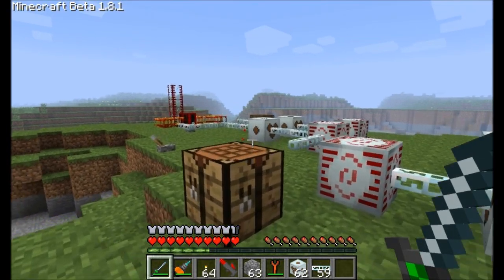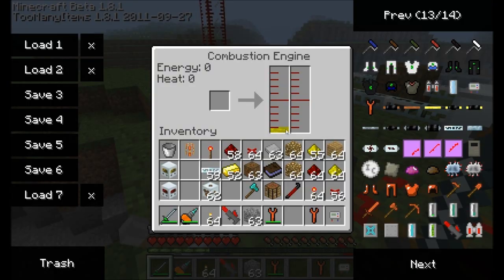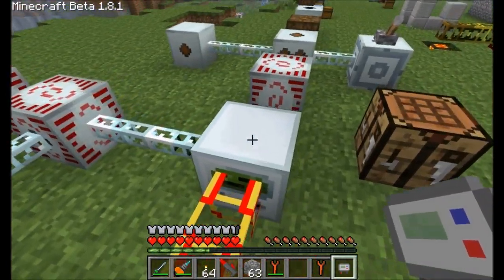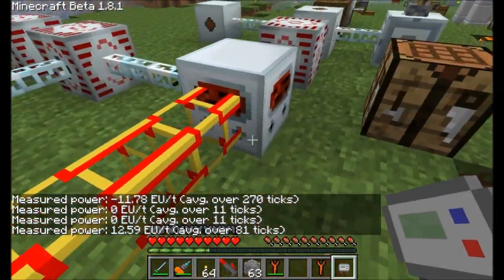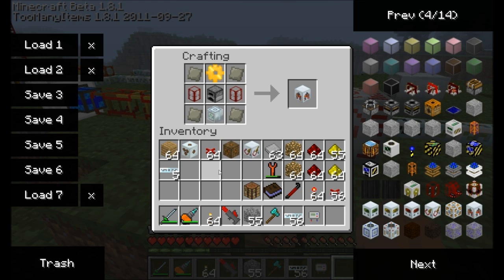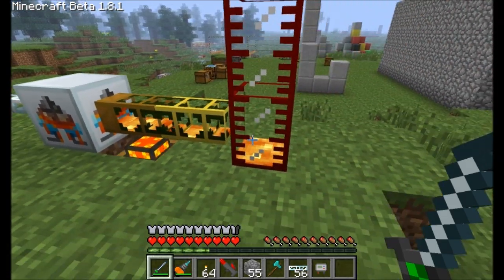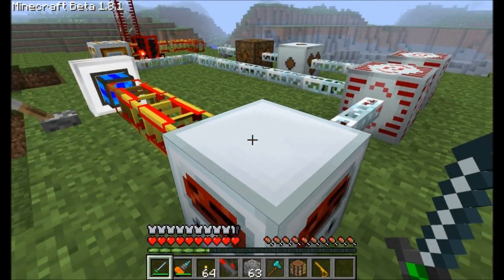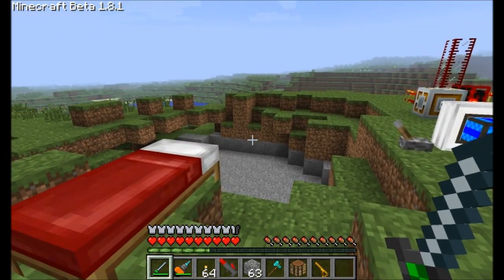Power Crystals' Power Converters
This is a mod that allows you to convert IC power into BC power -- and its SMP compatible!  Check it out! :)